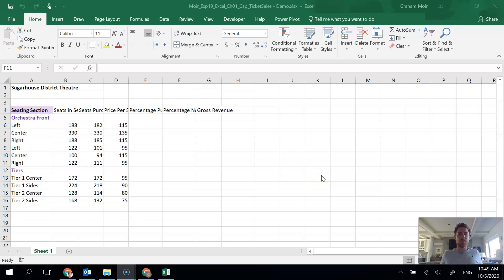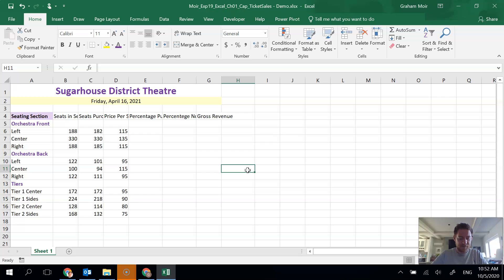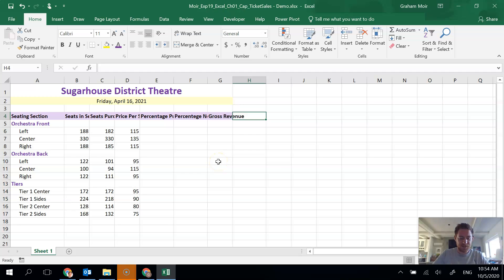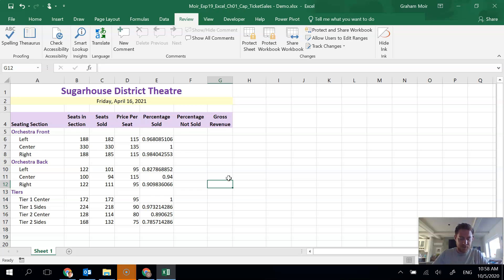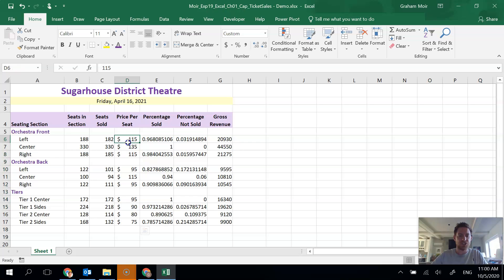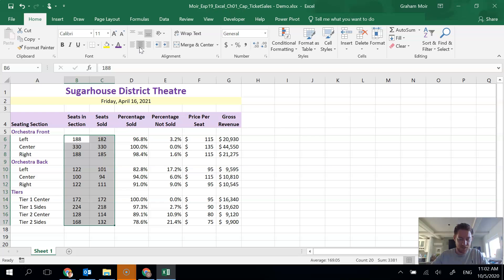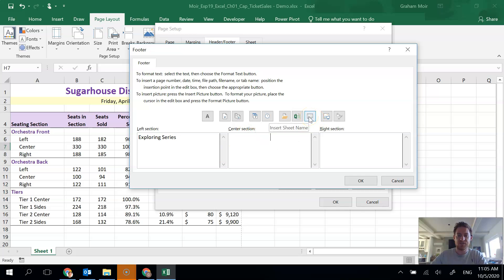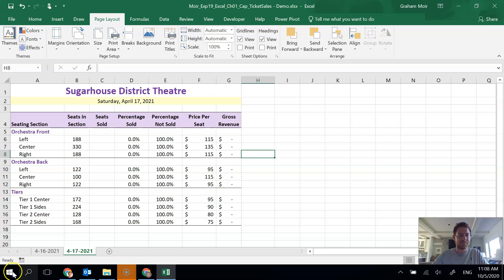Excel 1 Capstone Exercise (old)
BUAD 128 Excel 1 Capstone Exercise